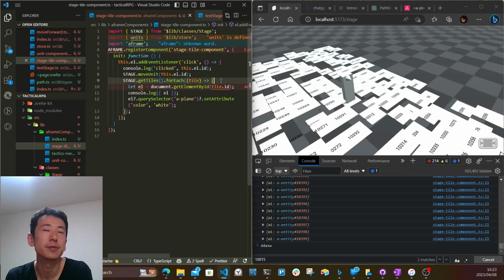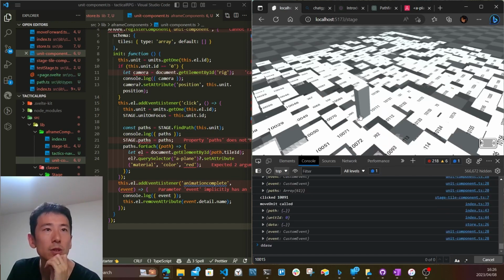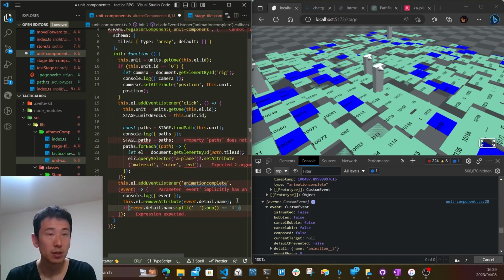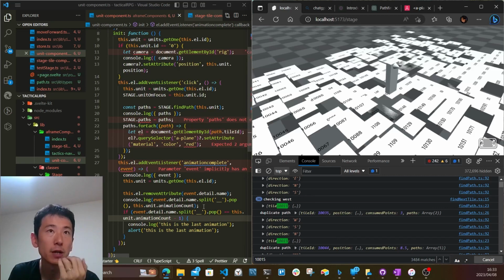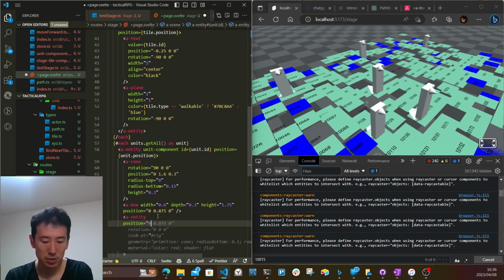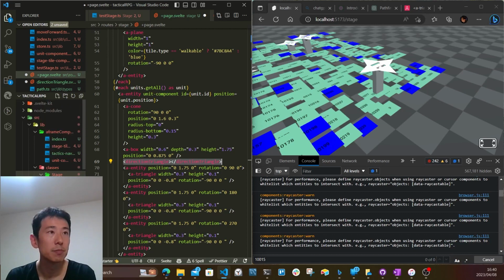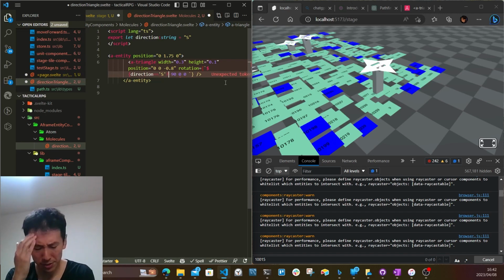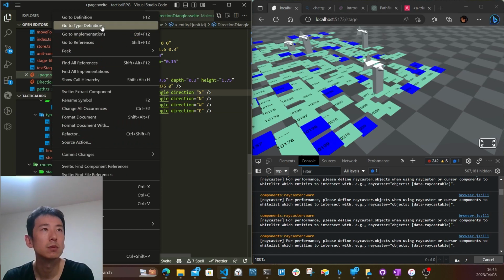Tactical RPG with JavaScript #19: Allow user to decide the final direction